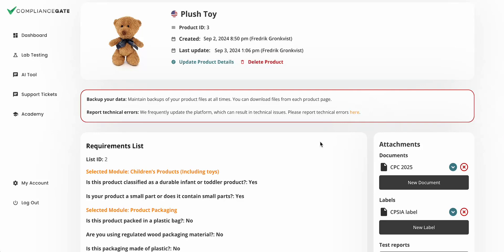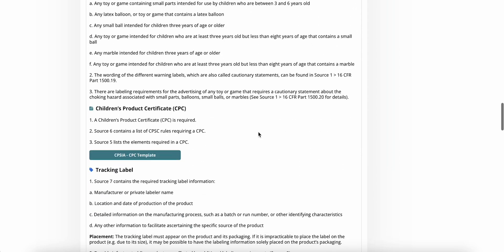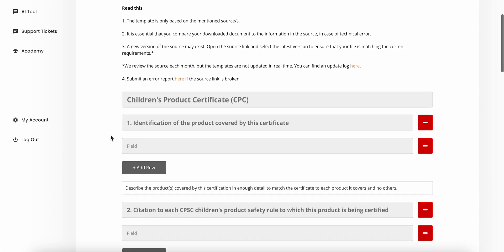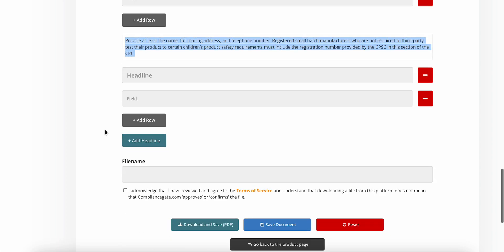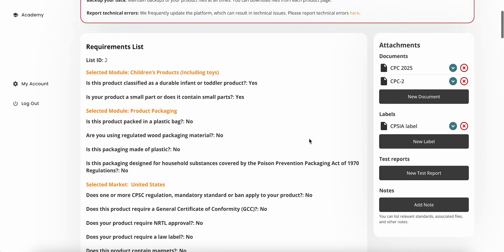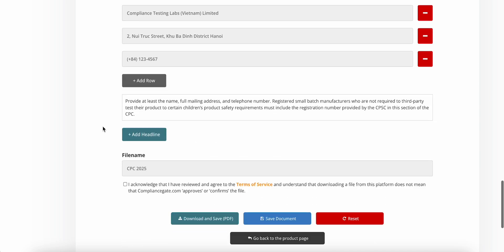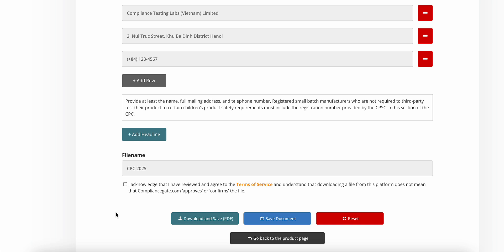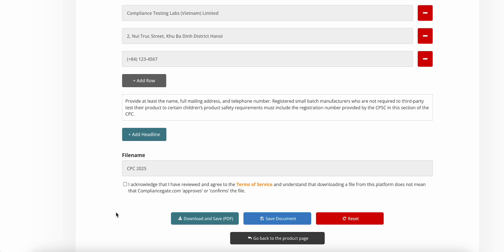Compliance Gate Platform - Document Template Tutorial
This video shows how to create certificates and other compliance documents using the templates.